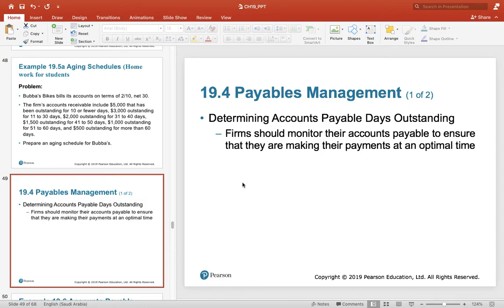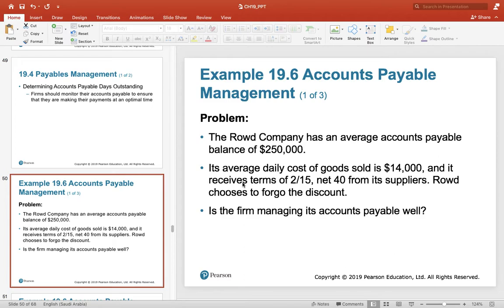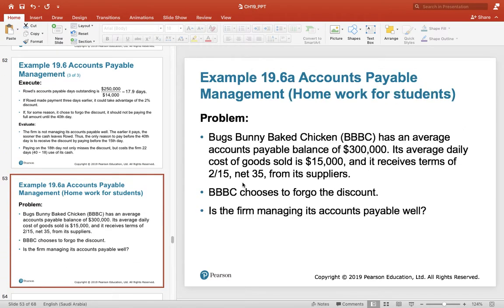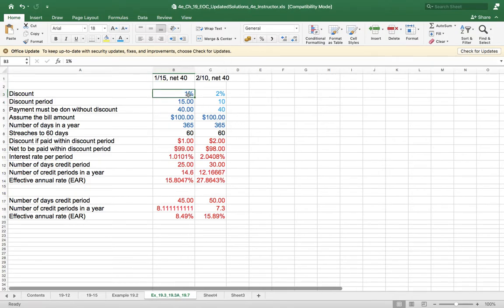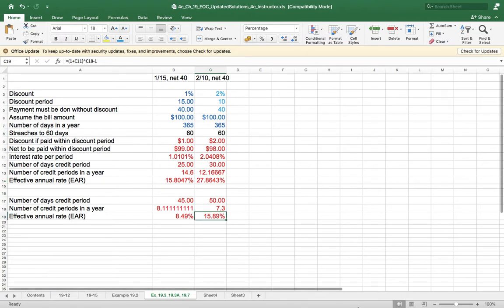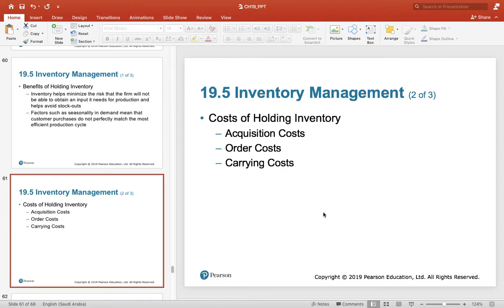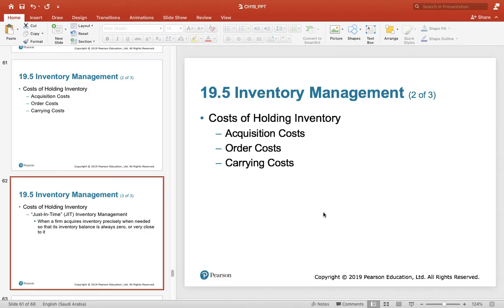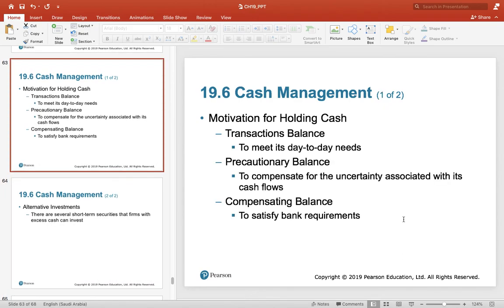Ch 19 Working cap management Part 5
Payables Management
Inventory Management